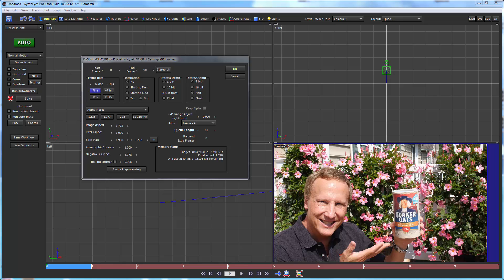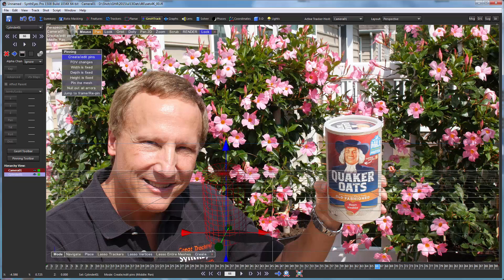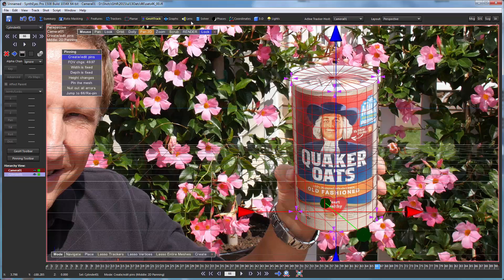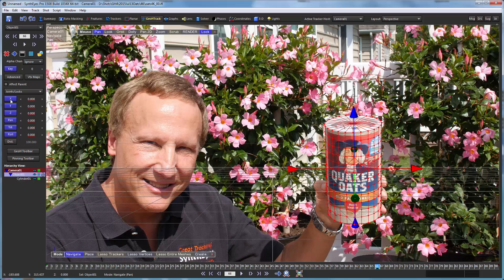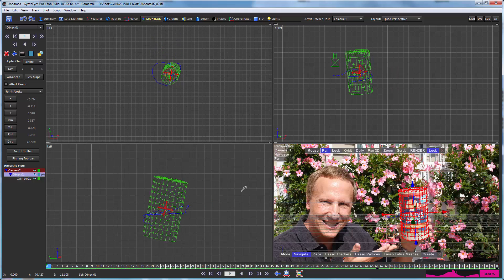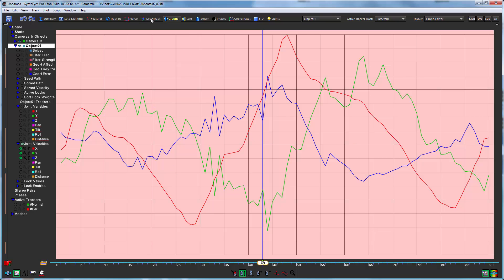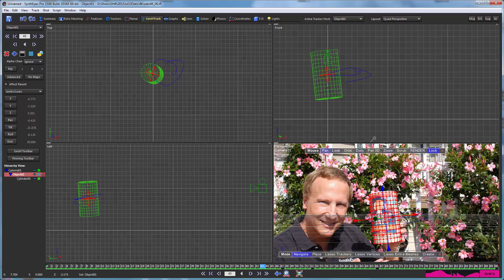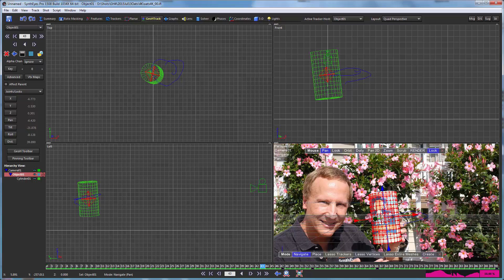More GeoH Tracking Details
UPDATE: For SynthEyes 1903, you'll need to assign all vertices to that first object, they are no longer assigned by default. This can be done by switching to GeoH Thru Lasso mode on the GeoHTrack toolbar, and lassoing the entire object. *** Here we show some more features of the GeoH tracker, tracking a can of oats in a 4K QHD shot. Includes some simple re-keying and glitch fixing.